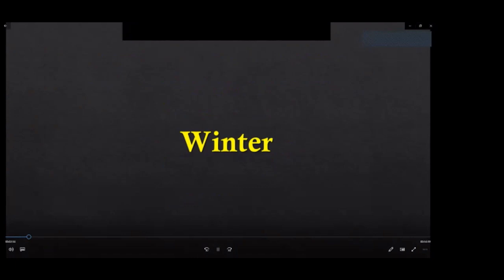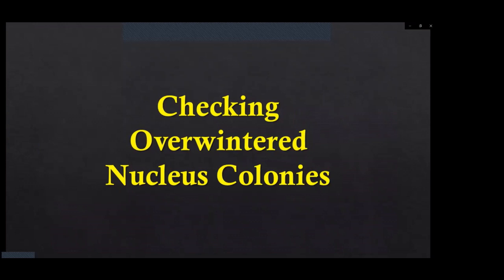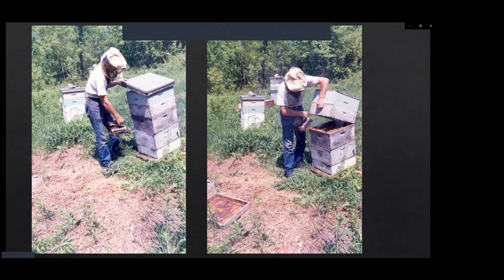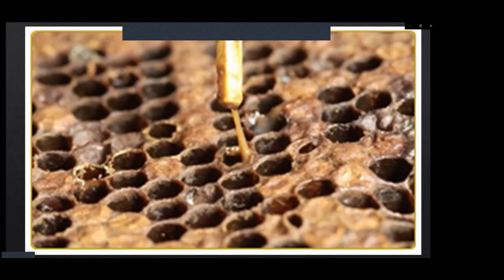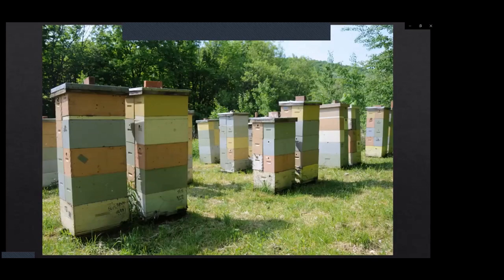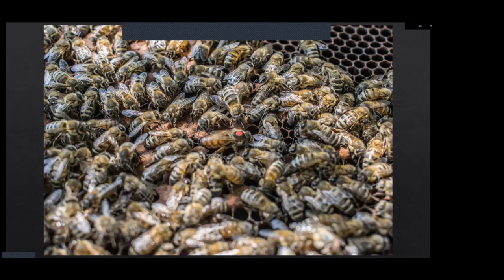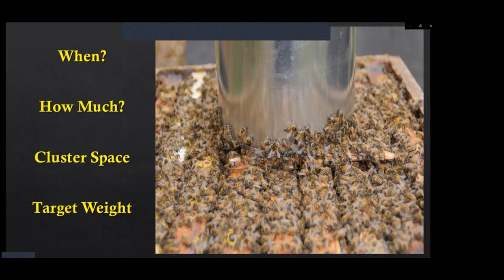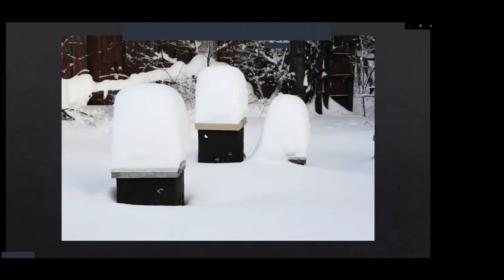Michael Palmer presents "A Year at French Hill Apiaries"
Mike leads us through the management of the roughly 1000 colonies, from winter preparations through the season to the following winter, in his production of bees, queens and honey.

This talk presents many ideas for you to consider in your own beekeeping.